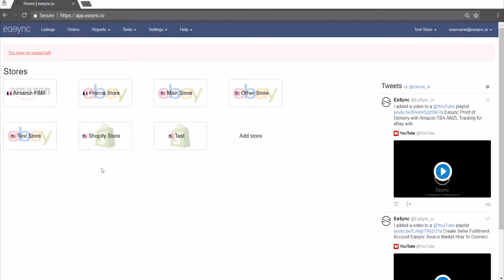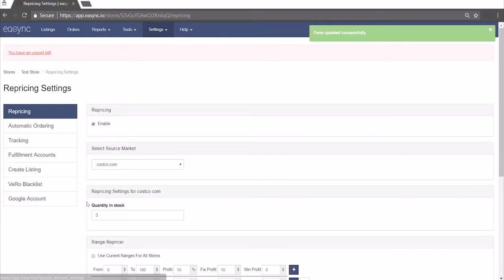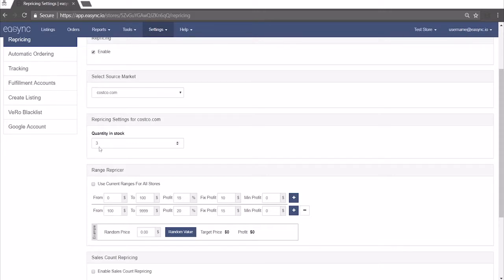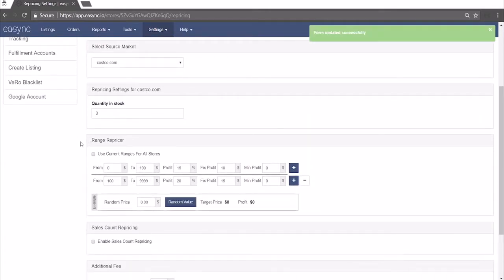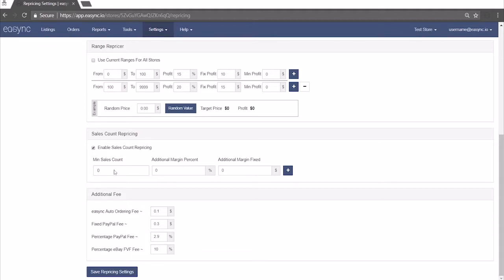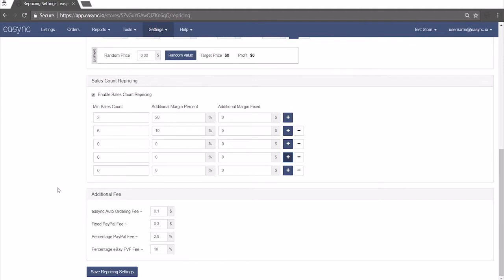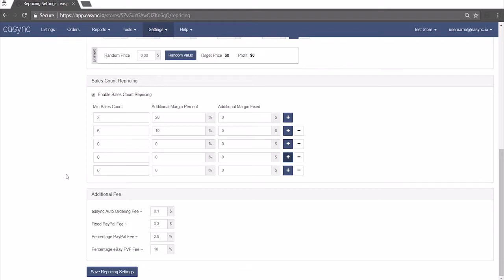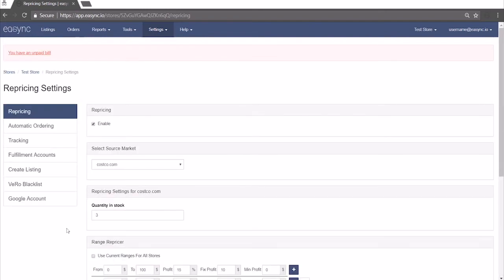Additional Repricing Settings for Easync eBay Amazon Shipping Method Sales Count Repricing Fees